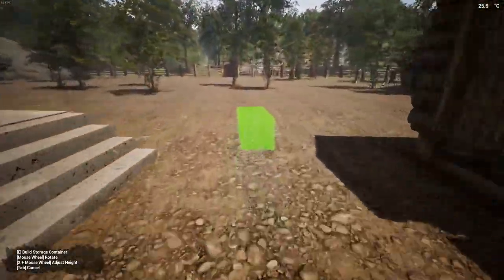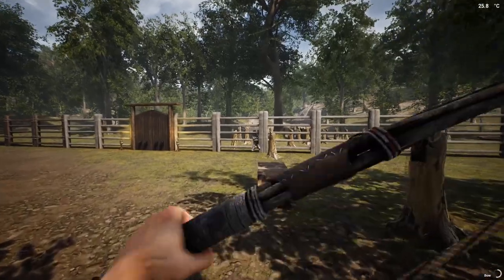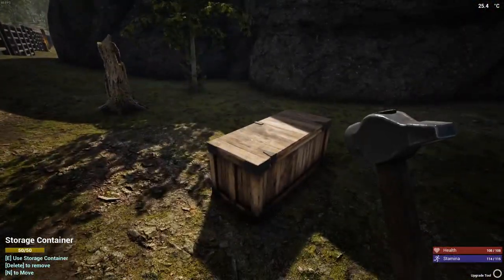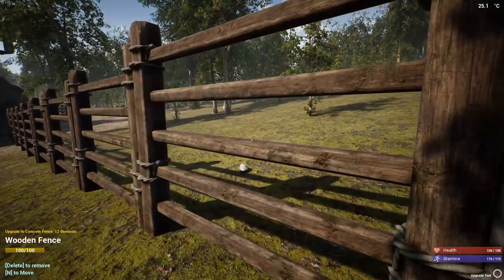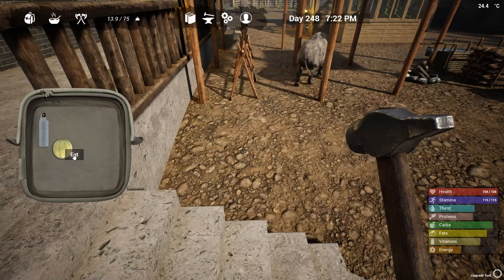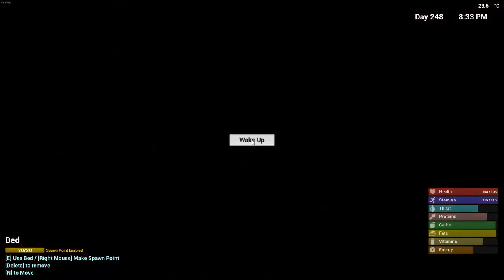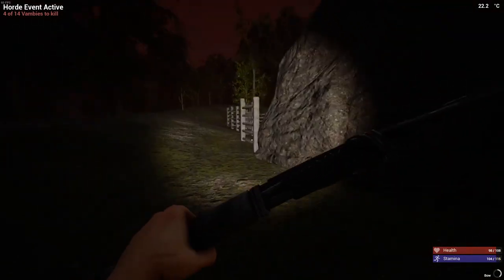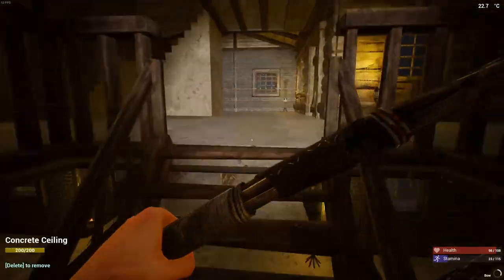The Infected | Vambie Swarms vs Cement Fence | Solo Gameplay | S2 EP123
Let's try an idea that came from the comments to upgrade the wood fence to a cement fence and see how it holds up against vambie swarms. I expect the fence will still take damage but might slow them down enough that we can get them before they break through and start attacking our base. All I need to do is make, like, a bazillion cement and we'll be able to upgrade most of the half of the fence in my compound..